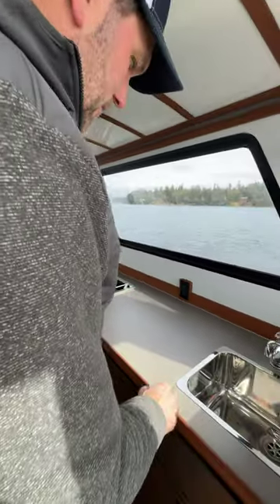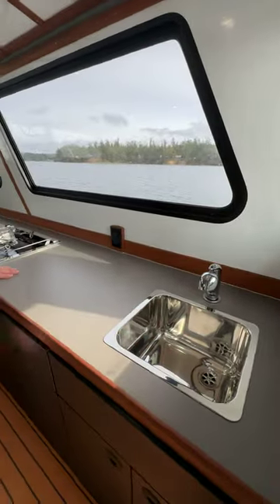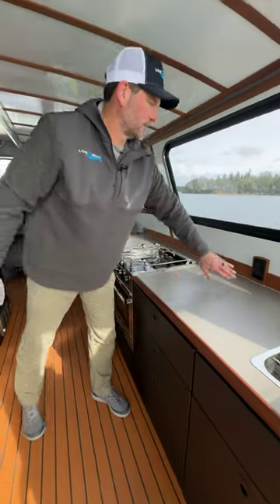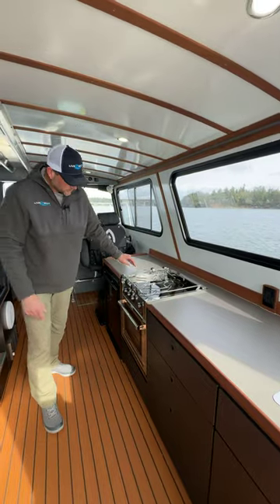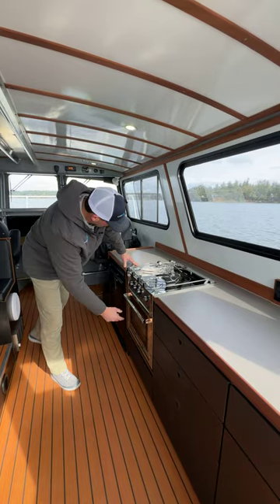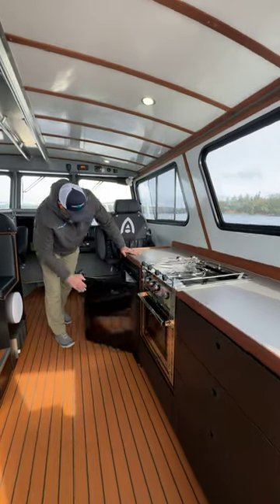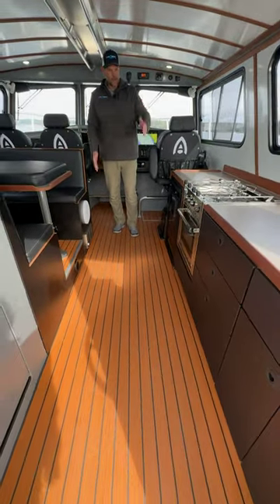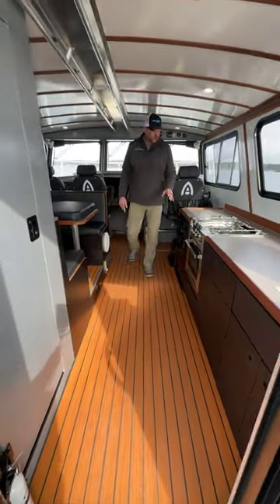Check Out the Spacious Galley on the 34 ACI Catamaran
There's plenty of counter space in the galley of the 34 ACI to whip up an incredible meal while you're on this boat. And the wide beam allows for plenty of elbow room in the spacious interior, so you can enter and exit the cabin without bumping into one another. Very comfortable interior layout!